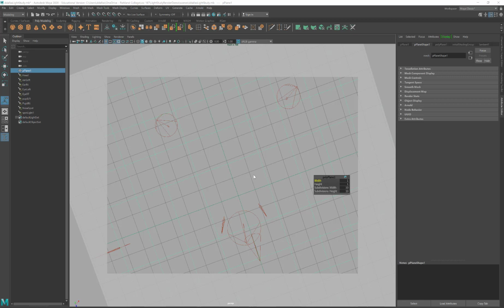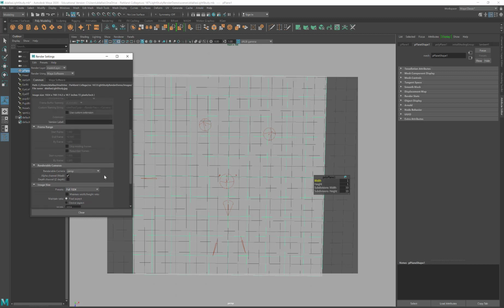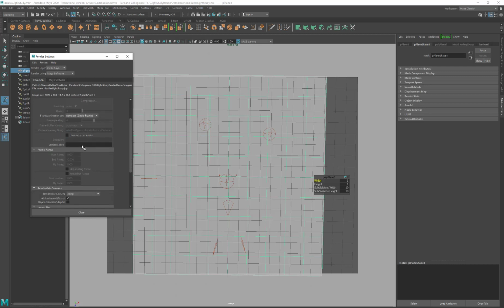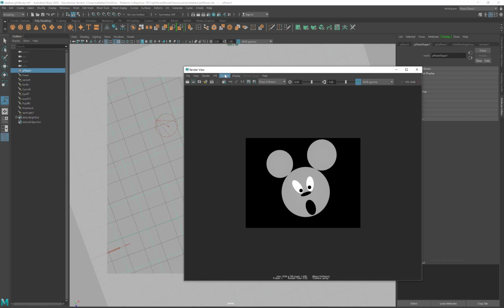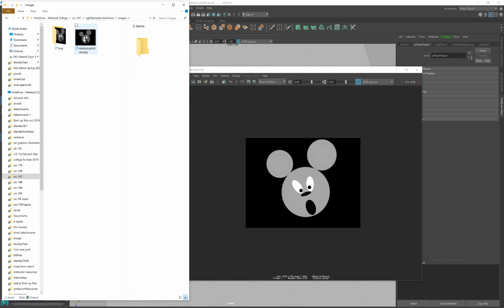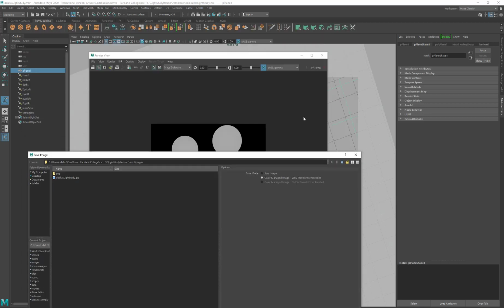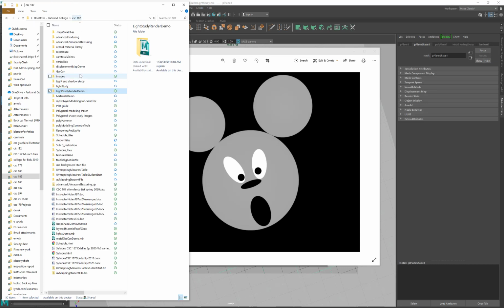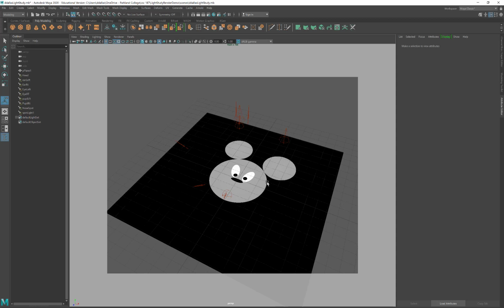Light Study Rendering Demo